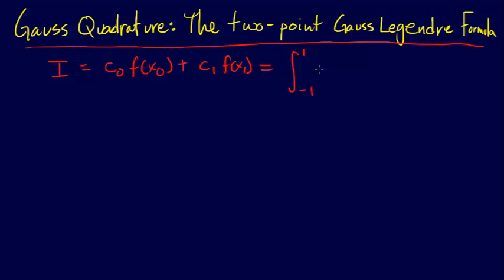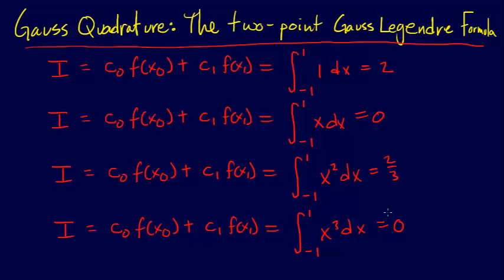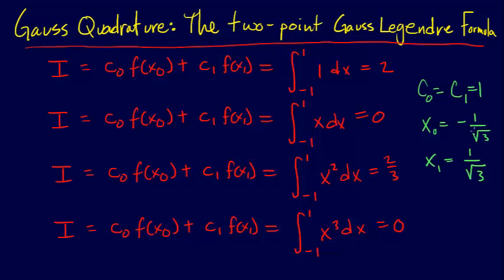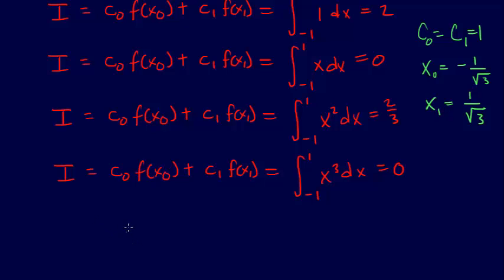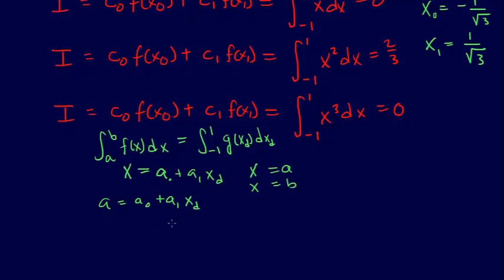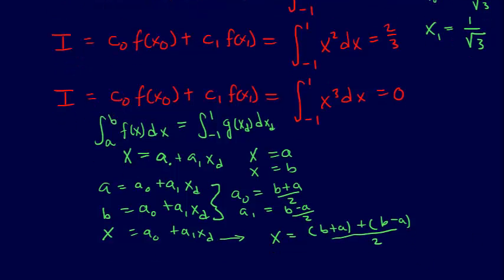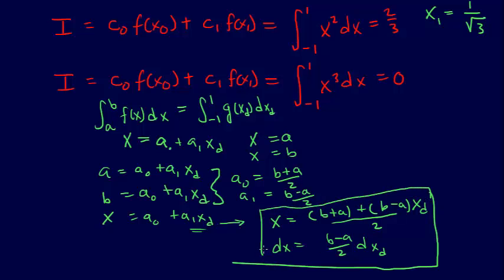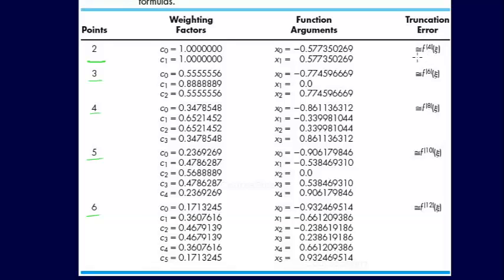6.2.7-Numerical Integration: Gauss Quadrature Part 2